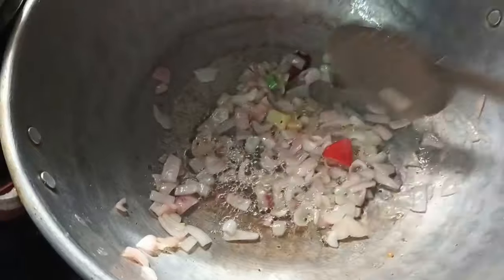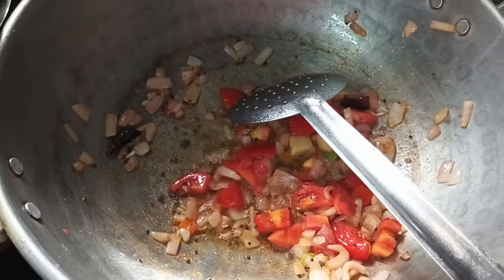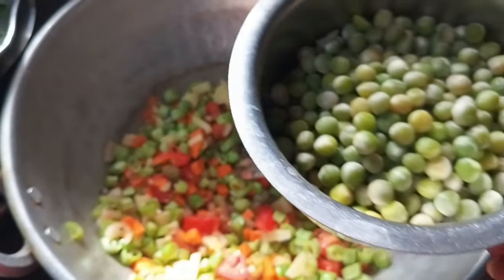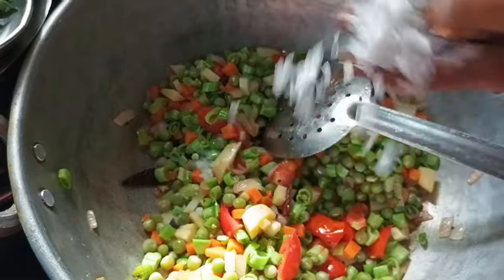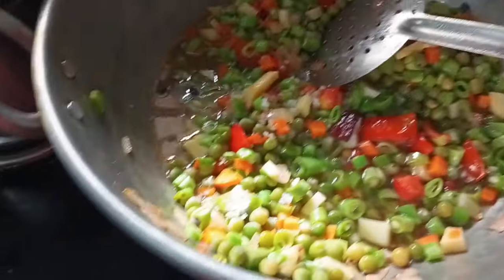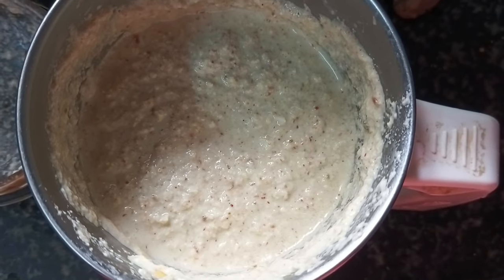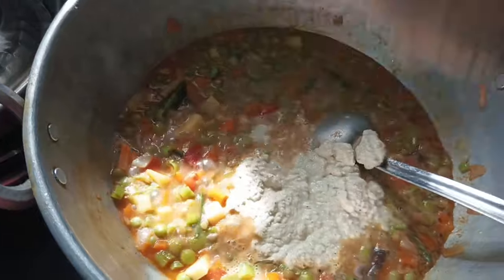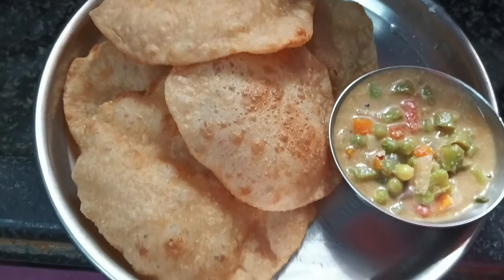White veg kurma/hotelstyle/காய்கறி வெள்ளை குருமா